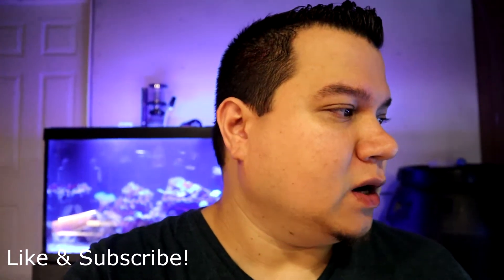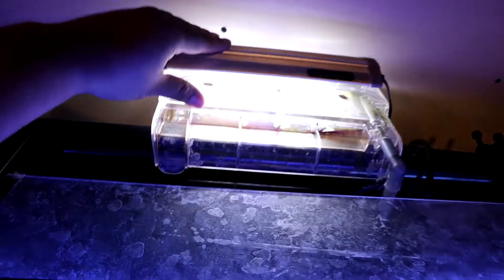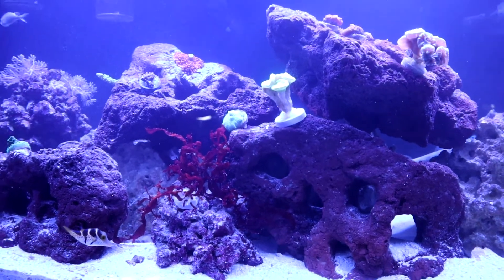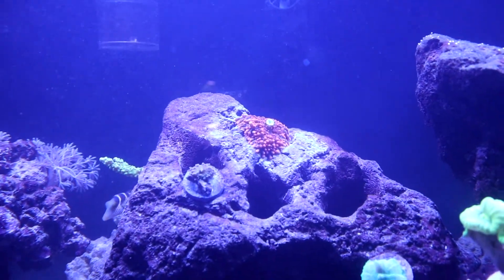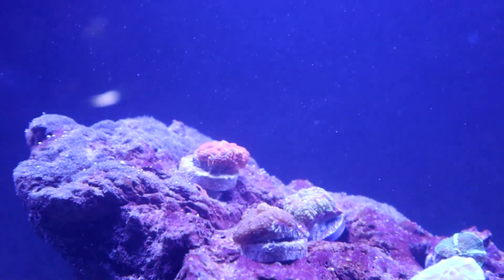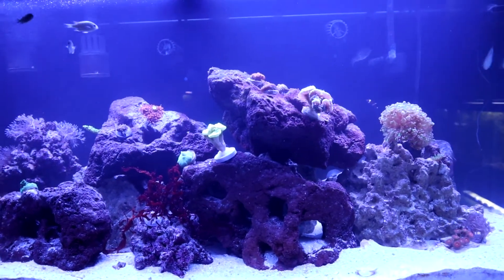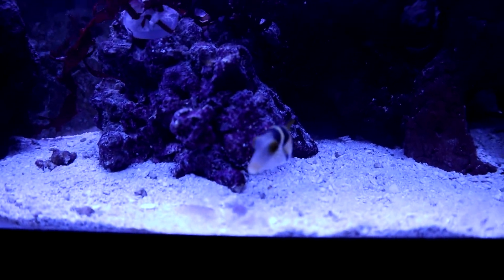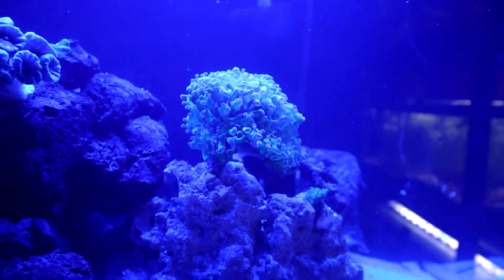New Saltwater Puffer Fish! New Corals! 75 Gallon Saltwater Reef Update!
Todays video is an update on my 75 Gallon Saltwater Reef tank! I got new corals and 1 new Saltwater Valentini Pufferfish! A boat load of new corals. Corals added since last update are Leather Toadstool Coral, Candy Cane Coral, Mushroom Coral, and Xenia! Alot of changes have happened since my last video!